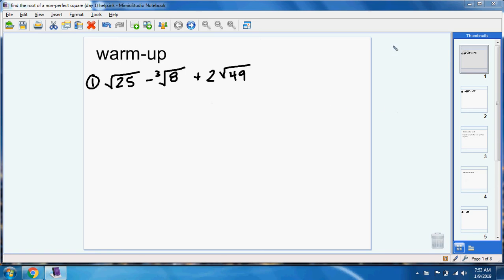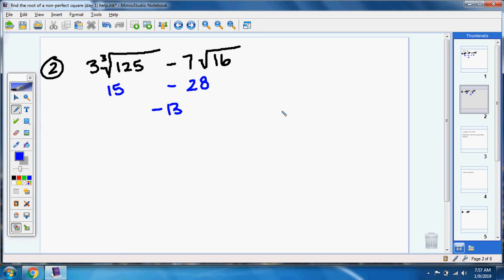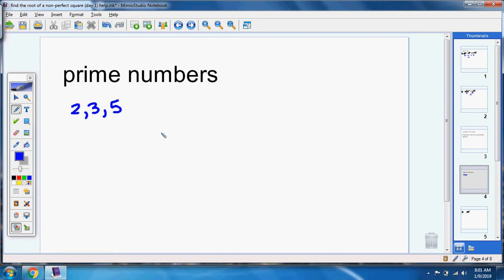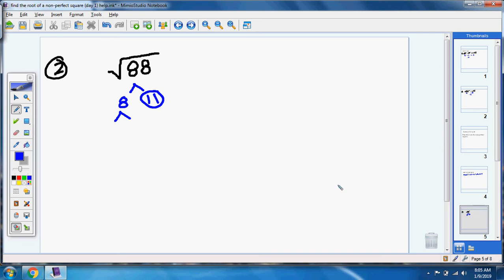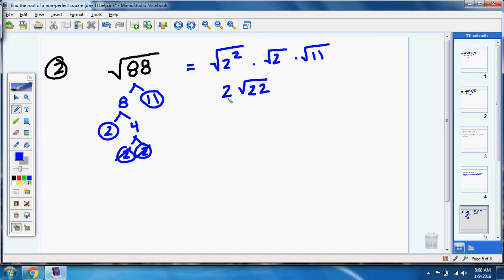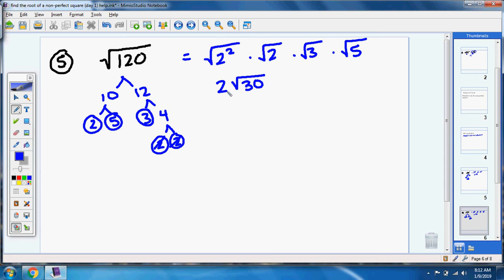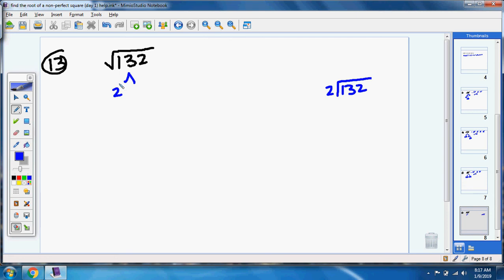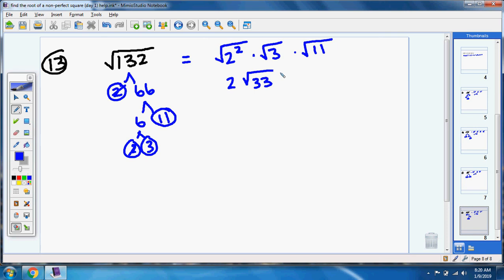Find the square root of a non-perfect square